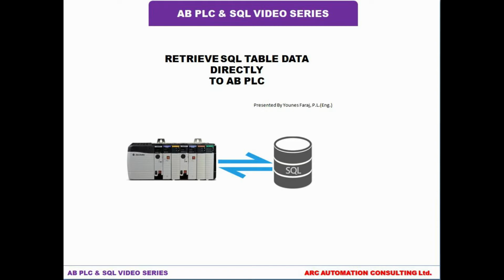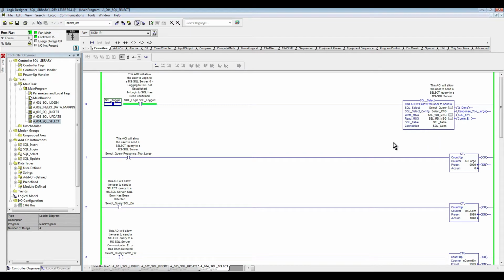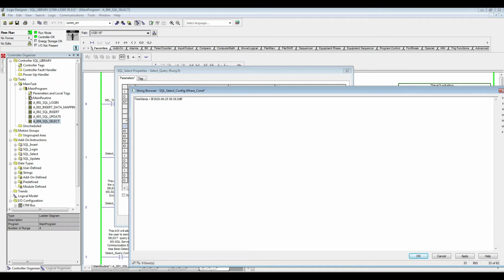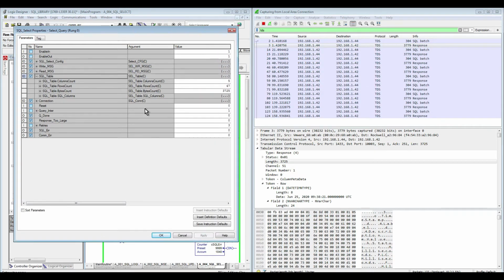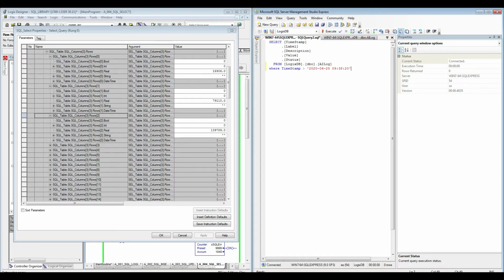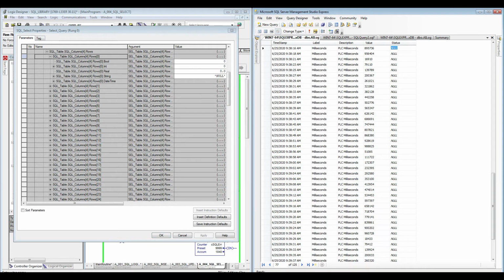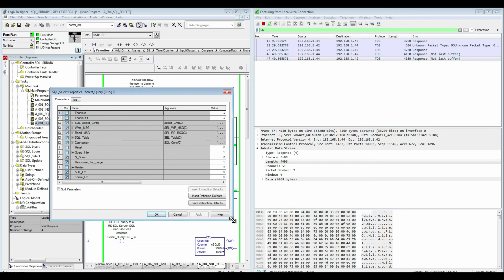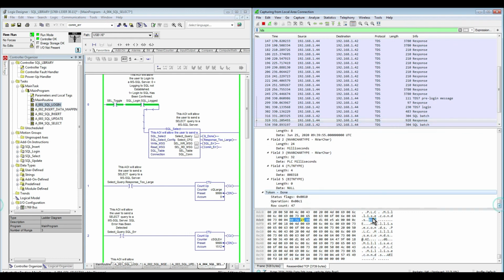How to retrieve data from SQL to AB PLC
In this video, we will explore the possibility of reading data back to our Rockwell PLC from an SQL server, using the SQL_Select AOI.